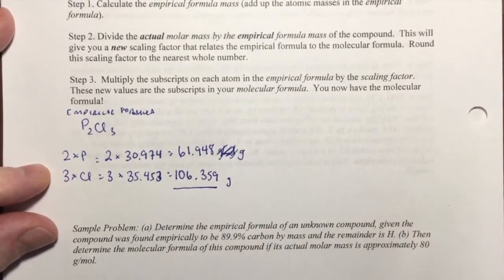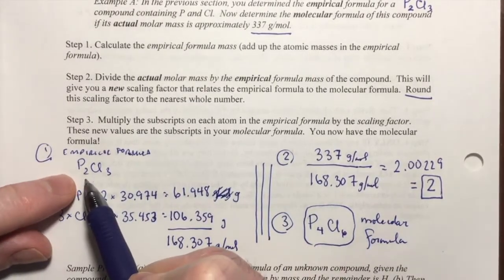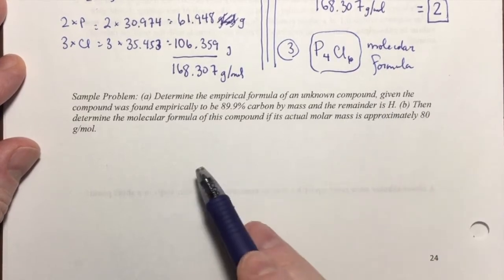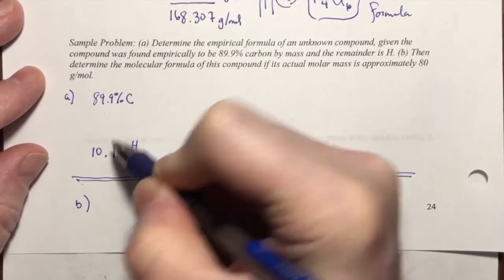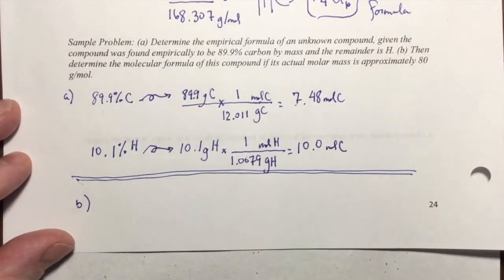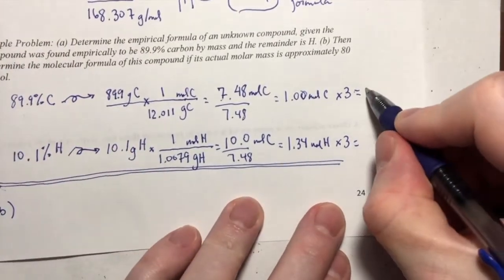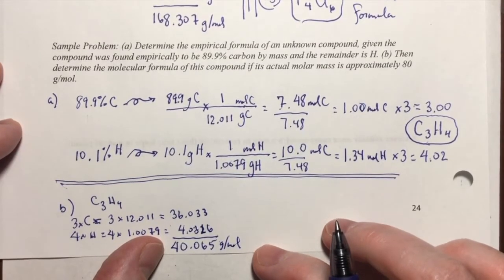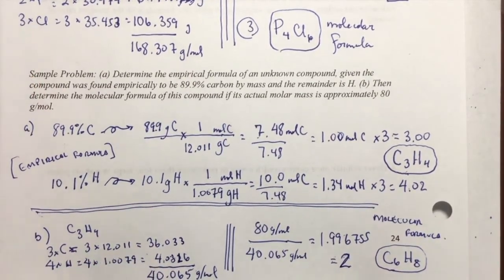Ch2 Video 11 - Empirical and Molecular Formulas, Part B (22m28s)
This video is the second in a two-part series on Empirical and Molecular Formulas.

This video (Part B) discusses Molecular Formulas and sample problems are provided to calculate both empirical formula and molecular formula from an empirical formula and an approximate molar mass.

[The preceding video (Part A) introduces the concept of the empirical formula as the chemical formula that represents the lowest ratio of atoms in a chemical compound.  A sample problem is provided for calculating an empirical formula from mass percents (percent composition by mass) of constituent elements.]